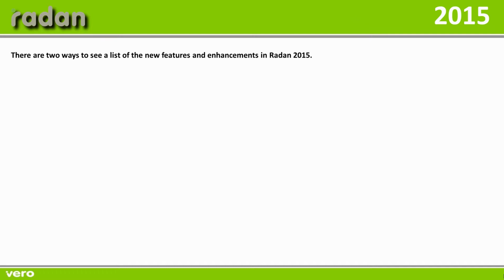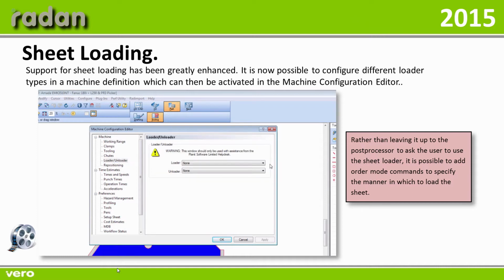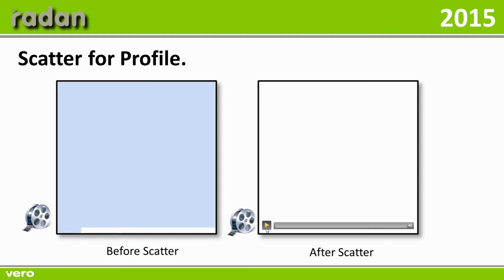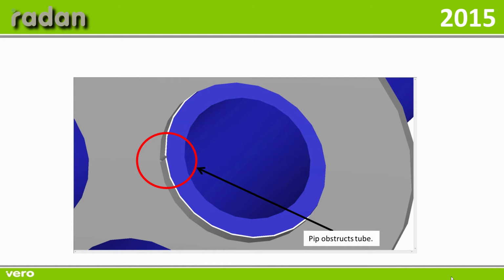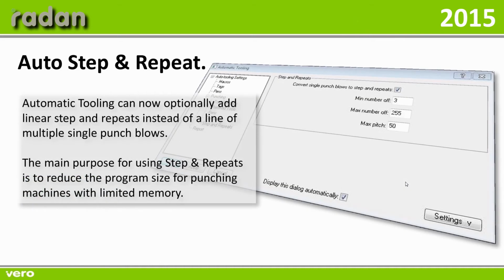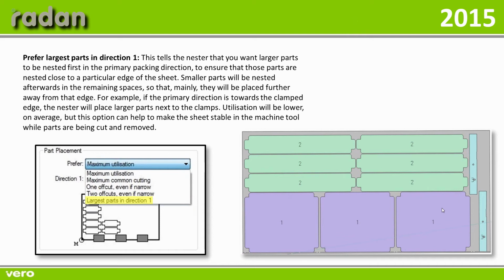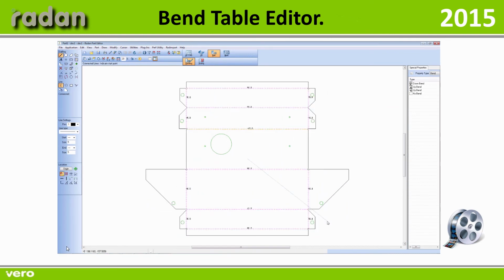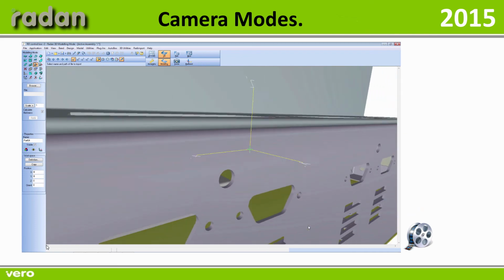Radan 2015 - What's New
Radan's latest release of CAD\CAM software is packed with new technology and functionality making the design, manufacture and fabrication of sheet metal components even easier.